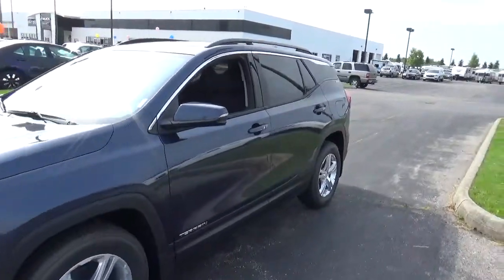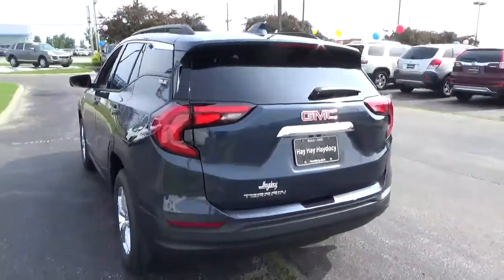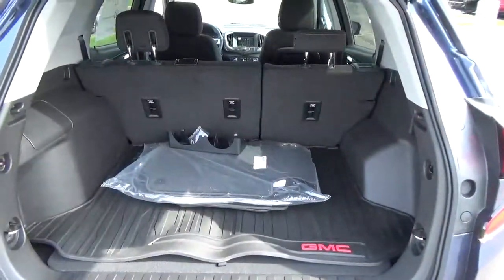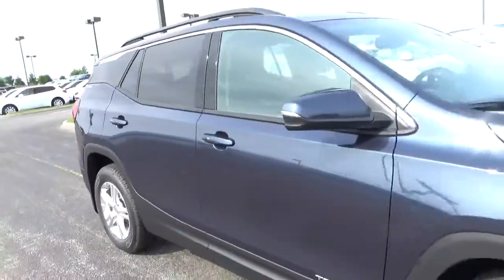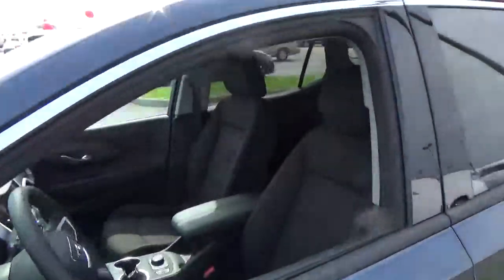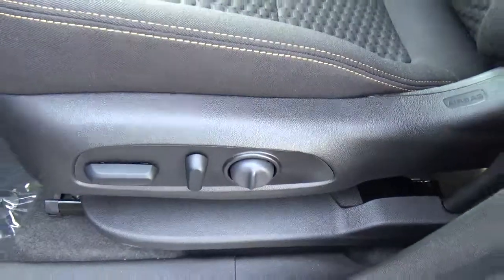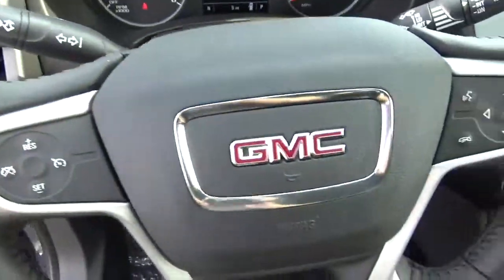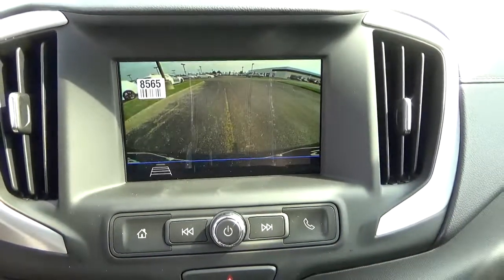18G313 2018 GMC Terrain SLE For Sale Columbus Ohio